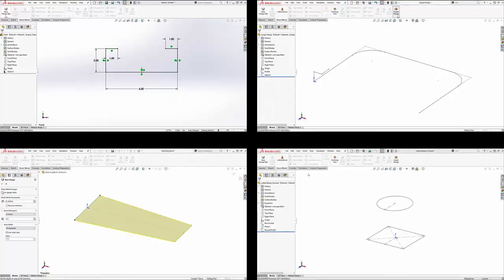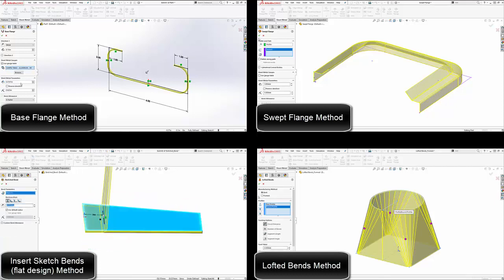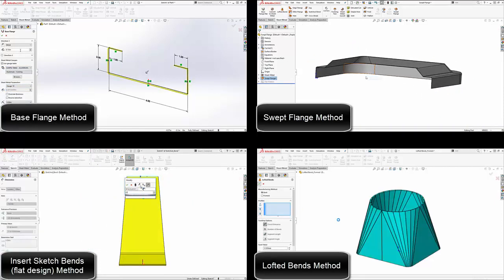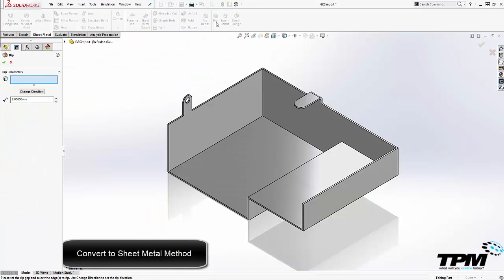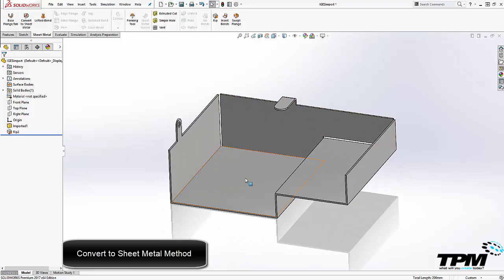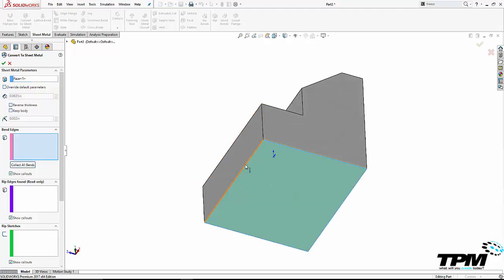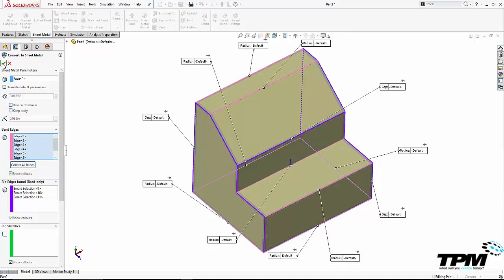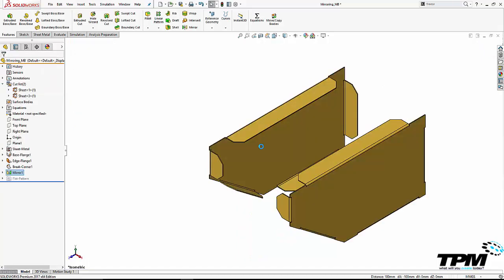Converting Parts To SOLIDWORKS Sheet Metal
Having issues converting STEP and IGES files to sheet metal?  Watch this video for tips on how to convert them!